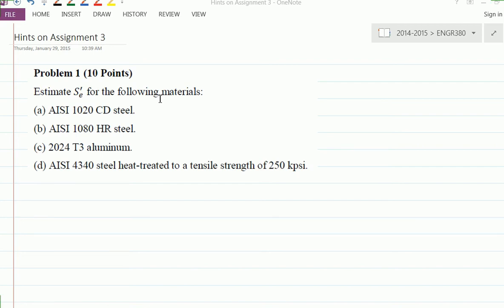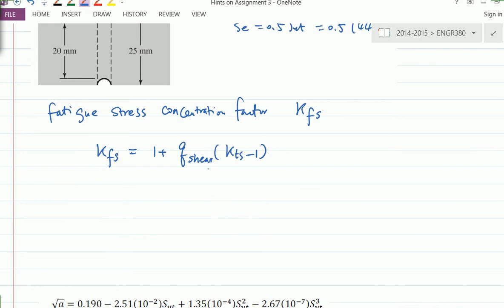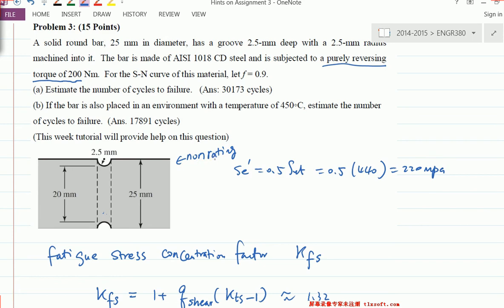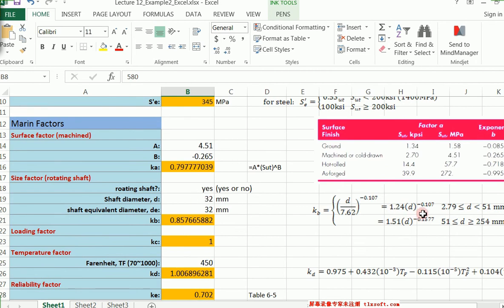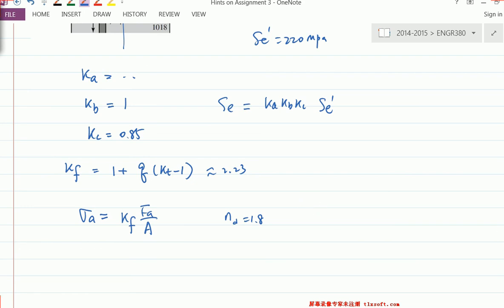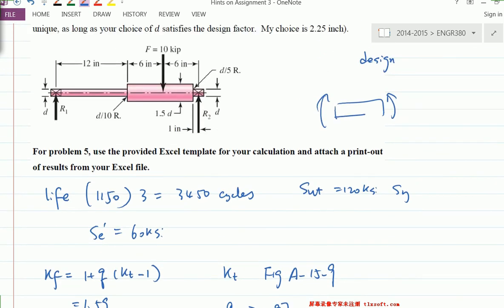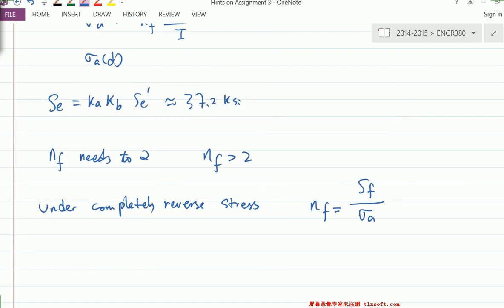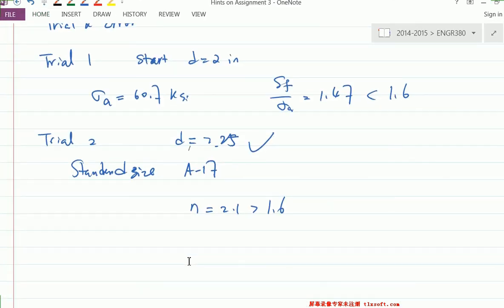2014W ENGR380 Hints on Assignment 3